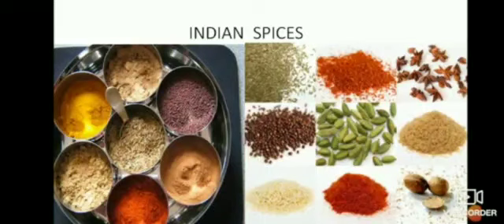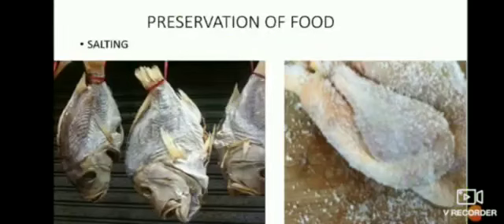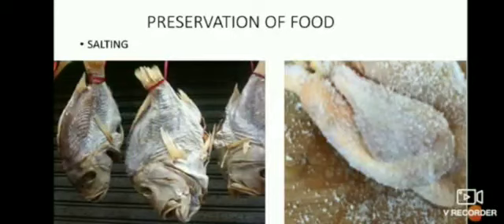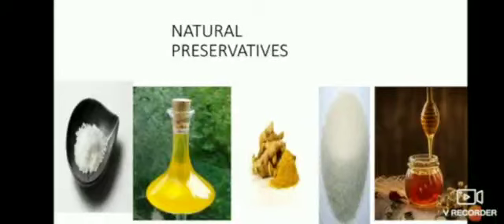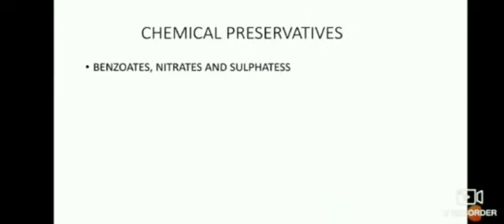THE FOOD WE EAT -3